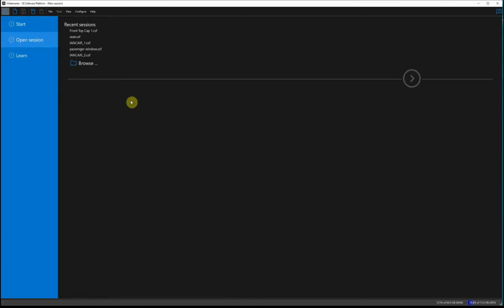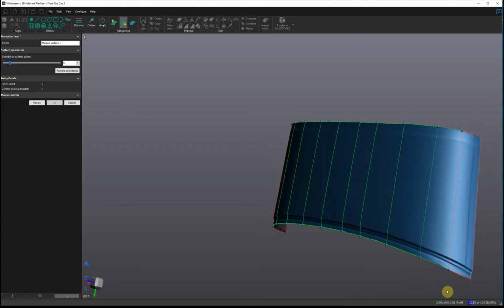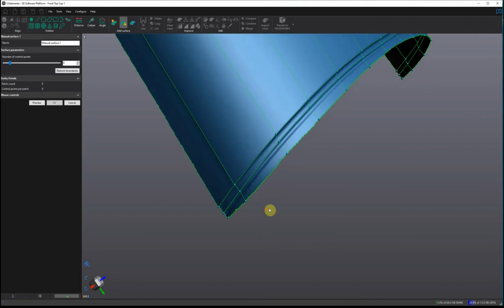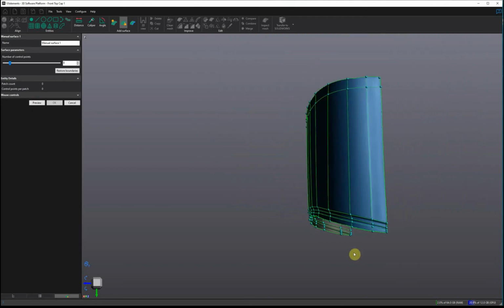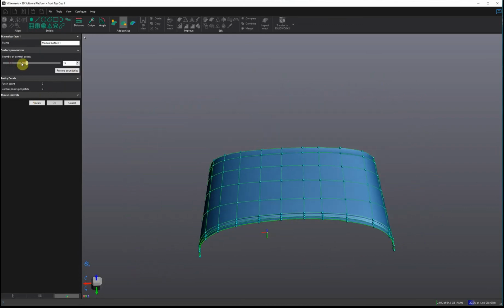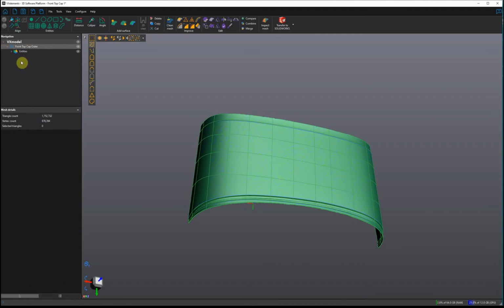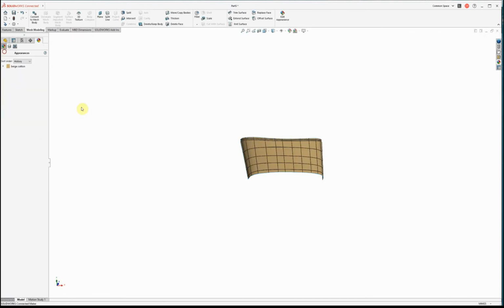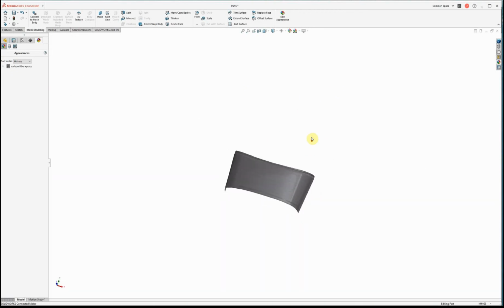Surfacing in VX Elements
Demo of Surfacing from Mesh Scans in VX Elements to Solidworks.